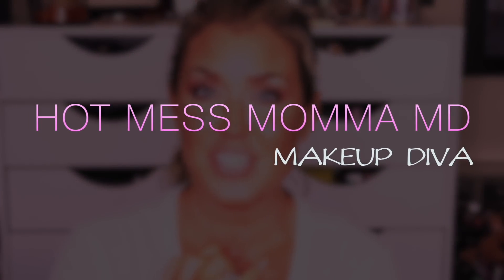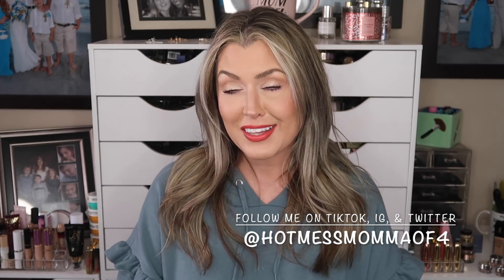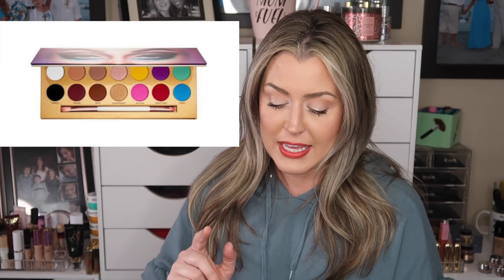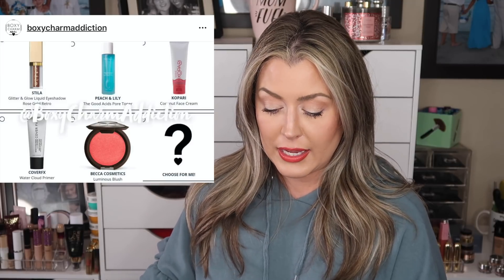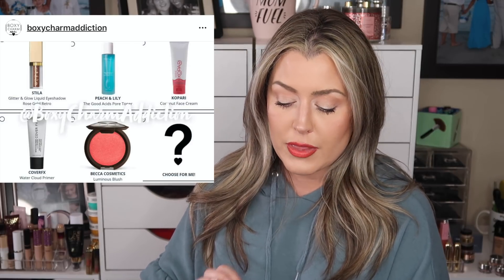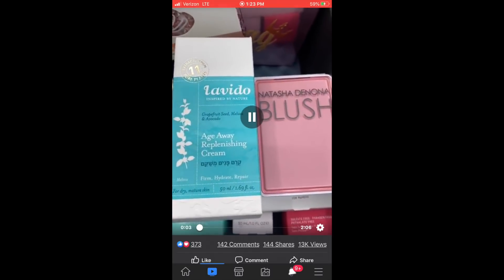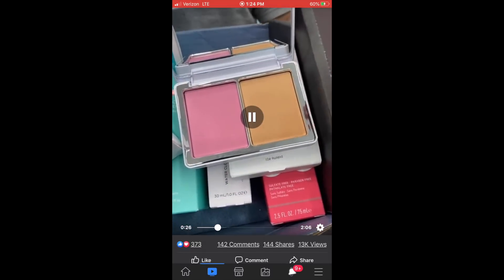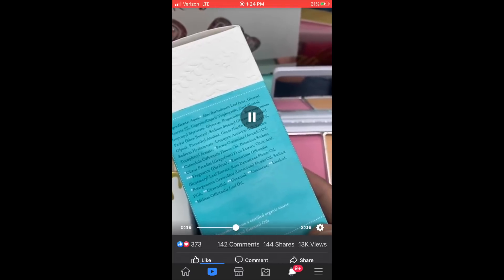APRIL 2020 BOXYCHARM PREMIUM SPOILERS | I'm EXCITED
Hey everyone, let's talk about the sneak peeks for Boxycharm Premium Box for April. I'm pretty excited to see all these amazing brands in and coming to Boxycharm.

CODE- RHONDA6878

Saves 20%
Code: HOTMESS

MAKEUP GEEK
CODE: HOTMESSMOMMAMD

Gerard Cosmetics-
Code: HOTMESS

CODE: HOTMESS
First Box is $21